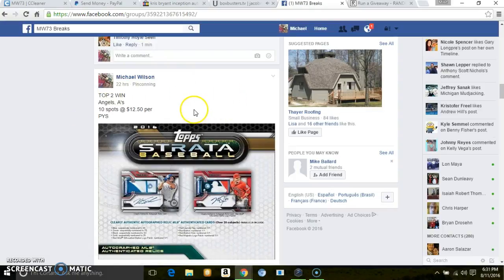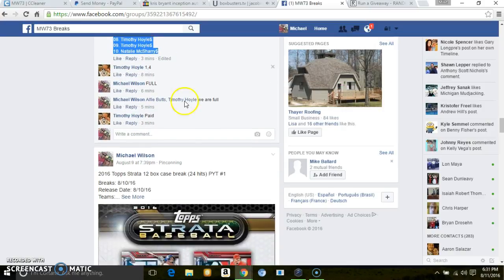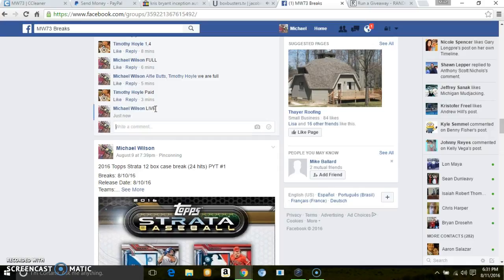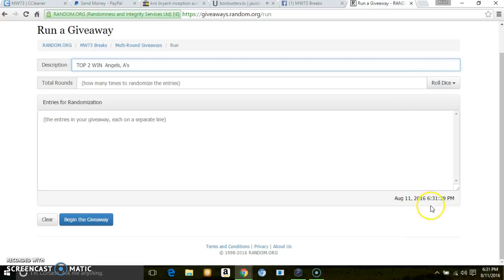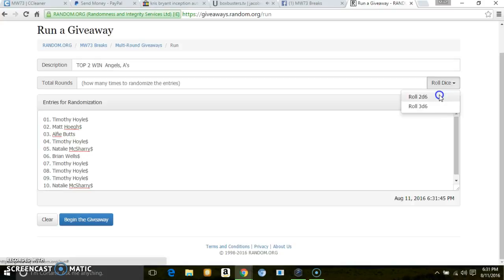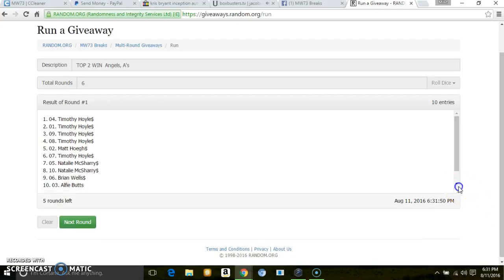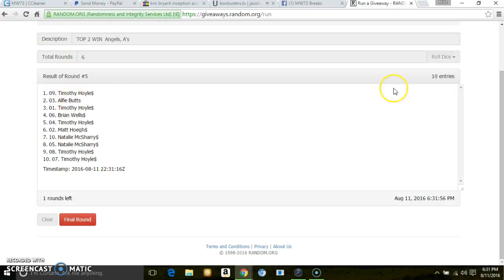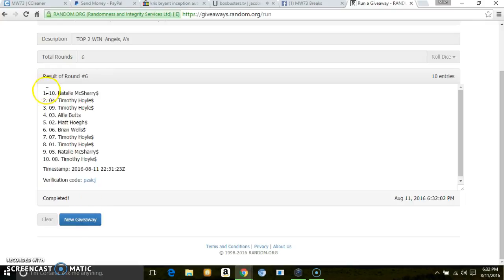TOP 2 (ANGELS,A"S)